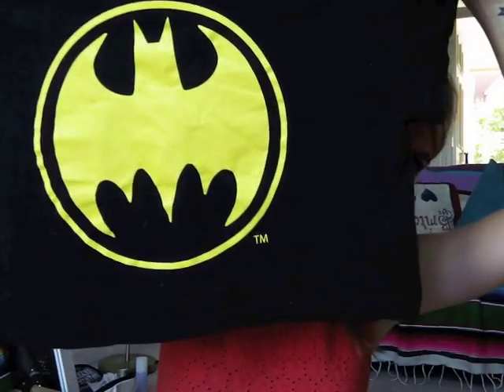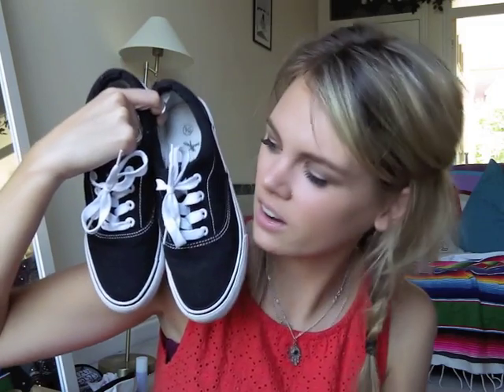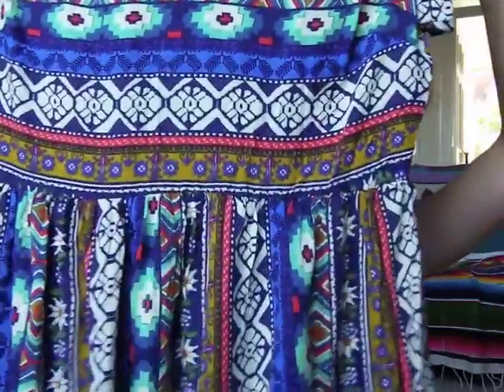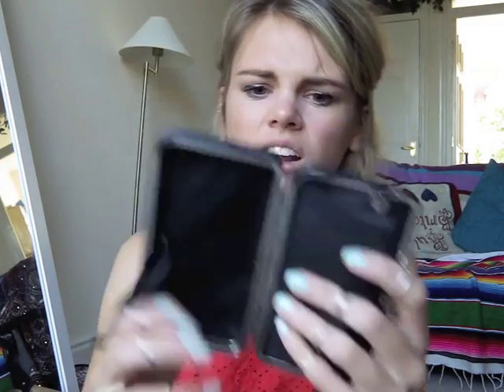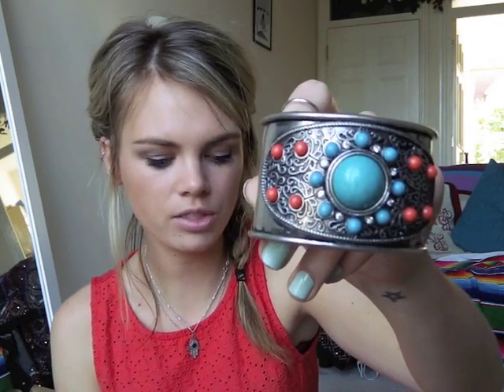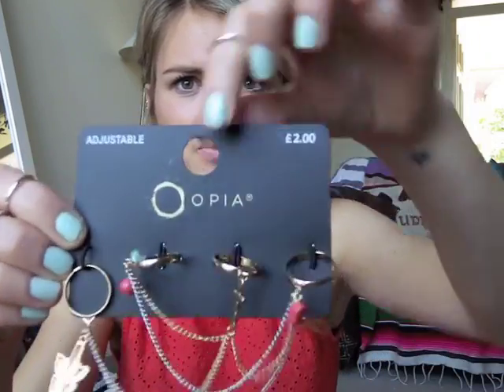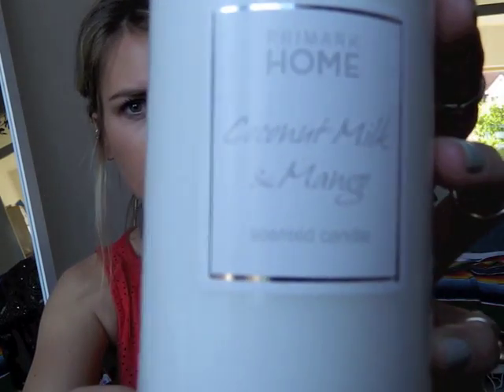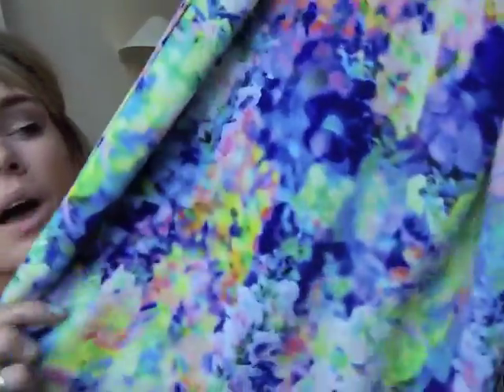Summer Primark Haul July 2013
I spent a fortune in Primark the other day, this is what I bought!